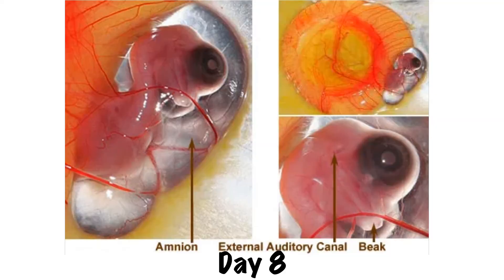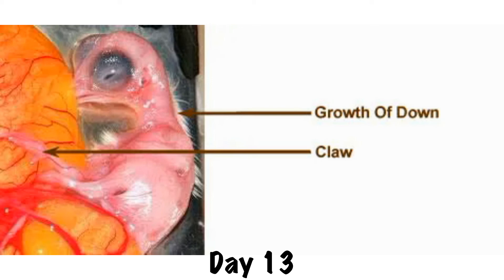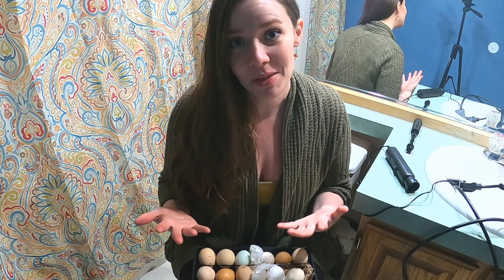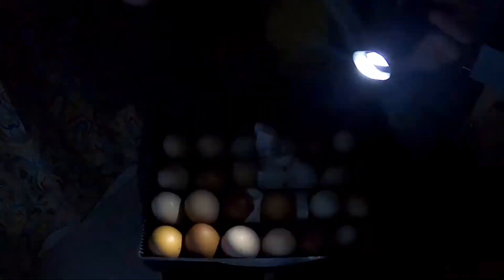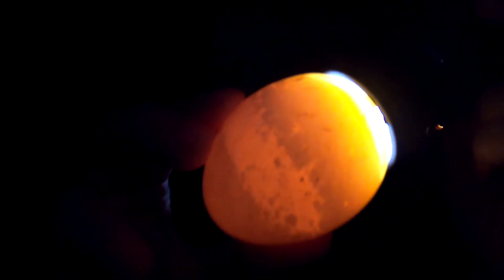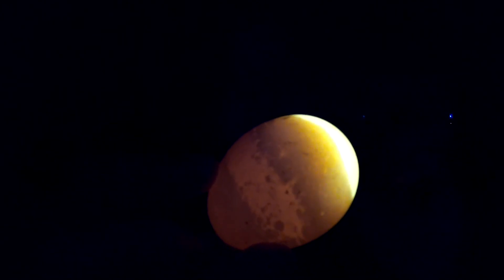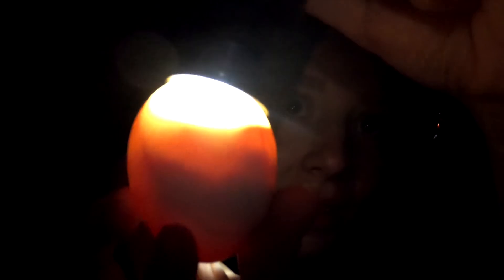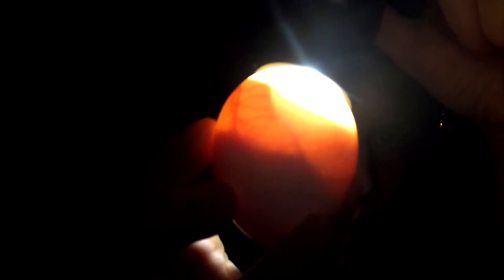Chick Embryo Development Week 2 || Candling Eggs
Its been 2 weeks since we set our eggs to incubate! This week we are checking on some iffy eggs that I was not sure about during last weeks checking and learning all about chick development from days 8-14!

Support our homestead and Adventures by visiting our online store at:
TheNamelessHomestead.com we have lots of homestead made goodies like goats milk soap and bone carvings waiting for you!

YouTube.com/TheNamelessHomestead

Instagram.com/TheNamelessHomestead

Facebook.com/TheNamelessHomestead

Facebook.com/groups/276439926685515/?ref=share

Twitter.com/TheNamelessHome

Reddit.com/r/TheNamelessHomestead